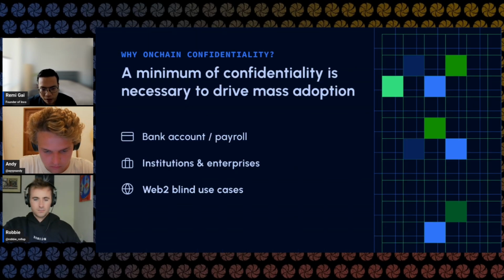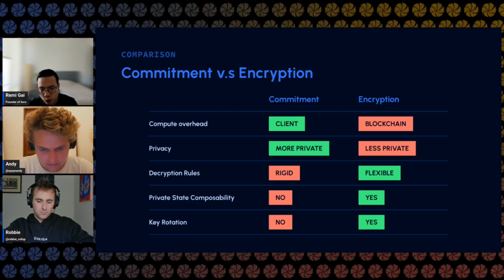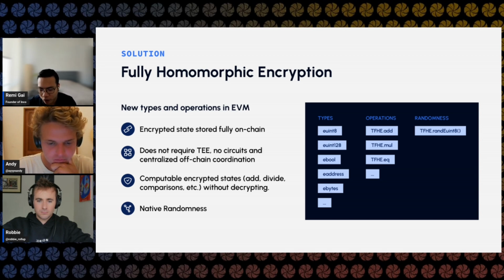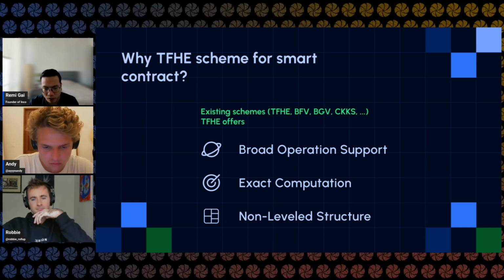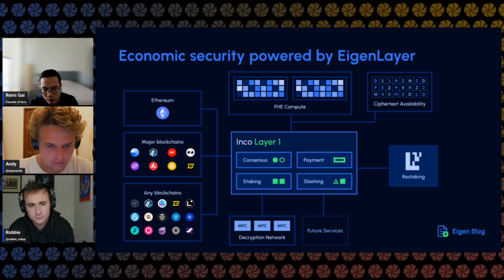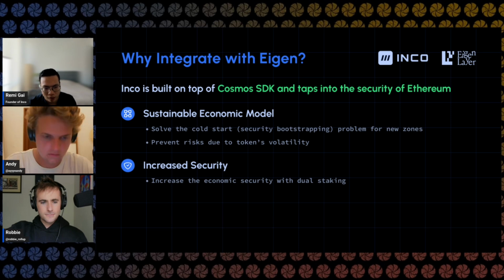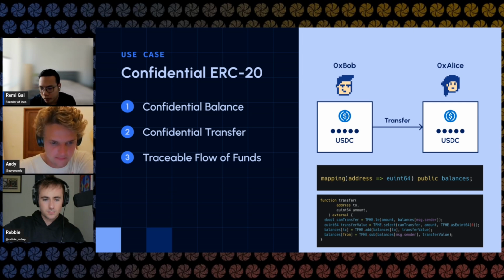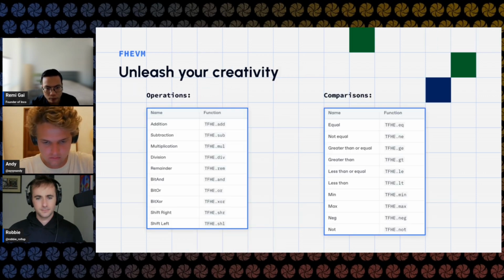How Inco Is Bringing Privacy Onchain using FHE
Welcome back to Eigenlayer Unlocked for episode 15. Today, we’re exploring a concept that has intrigued cryptographers for decades but is now edging closer to practical use onchain — Fully Homomorphic Encryption, or FHE.

We had the pleasure of speaking with Remi Gai from Inco, who walked us through how FHE is making its mark in crypto. Just recently, they announced a partnership with Circle as well to use FHE with Circle's stablecoin offerings. Think of FHE as the ability to perform computations on encrypted data without ever decrypting it, its better than *just* using ZK or MPC.

Inco’s universal confidential computing network is looking to tackle one of blockchain’s biggest features, yet at the same time one of the biggest challenges: overwhelming transparency. By allowing developers to build with encrypted types and perform private computations directly onchain, they’re opening up new opportunities for usecases which just won't have PMF in a truly open, transparent environment.

Think about your mortgage details. Or you car loan. Or your bank account.

The conversation also dove into the unique blend of FHE with Cosmos SDK  and how dual-staking with EigenLayer could bring an additional layer of security and guarantees through restaked ETH. We discussed the low level network architecture to blending privacy, performance, and scalability in a way that keeps things transparent, yet confidential where needed.

So whether you’re curious about private AMMs, secure payrolls, or even onchain gaming, this discussion will give you a fresh perspective on how FHE could be a core part of the future blockchain stack.

𝗘𝗶𝗴𝗲𝗻𝗟𝗮𝘆𝗲𝗿 𝗨𝗻𝗹𝗼𝗰𝗸𝗲𝗱 𝗶𝘀 𝗽𝗿𝗲𝘀𝗲𝗻𝘁𝗲𝗱 𝗯𝘆 𝗔𝗹𝘁𝗟𝗮𝘆𝗲𝗿 𝗮𝗻𝗱 𝗣𝗼𝗹𝘆𝗺𝗲𝗿

𝗔𝗹𝘁𝗟𝗮𝘆𝗲𝗿 is an open and decentralized protocol that accelerates the launch of native and restaked rollups as well as AVSs. Our flagship product ‘restaked rollups’ has been an industry disruptor, unlocking the true value of rollups with enhanced security, decentralization, fast finality, and interoperability. AltLayer also recently launched the market’s first AVS-as-a-Service platform called “Wizard”- which templatizes AVS tools for convenience, hyper-accelerating their adoption and fast-tracking scalability for Web3.

𝗣𝗼𝗹𝘆𝗺𝗲𝗿 is the first real-time interoperability solution that combines message passing and state streaming into an infinitely scalable network layer for the upcoming appchain meta. It can scale alongside L2 block times and leverage the security guarantees of connected rollups while offering re-org protection.

00:00 Introduction to FHE
09:32 Comparing FHE and ZK Proofs
15:48 Building on FHE: Usecases and Apps
18:40 Integrating FHE with Existing Blockchain Infra
24:31 Inco Network Architecture
27:57 Why Use EigenLayer?
38:07 Onchain Usecases of FHE